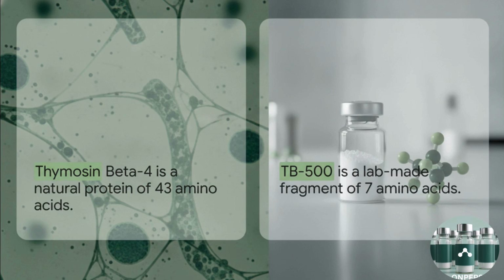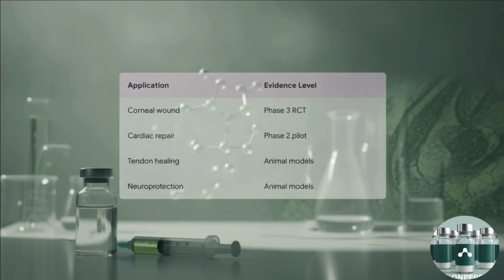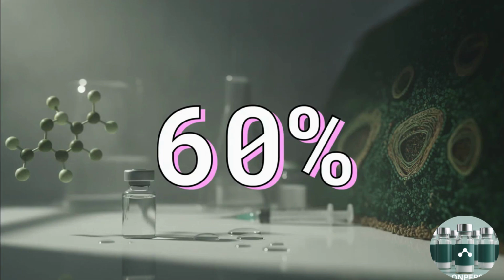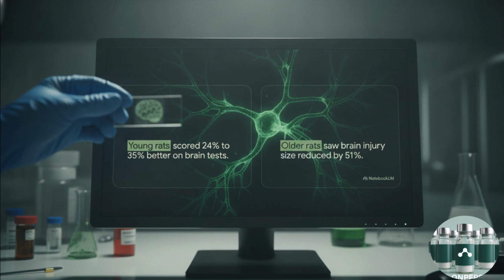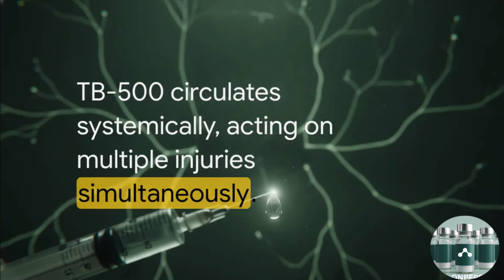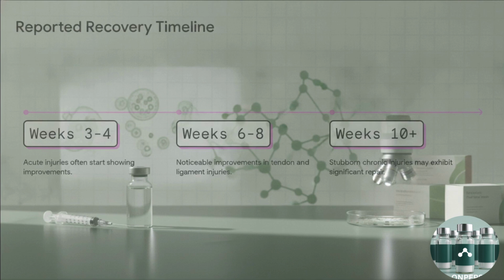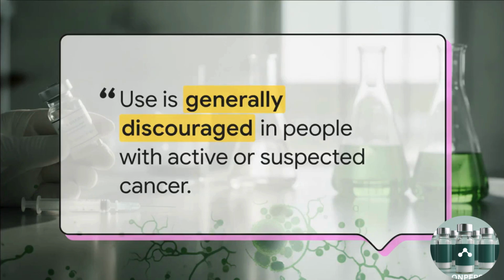TB-500 Explained: Dosage, Recovery Protocols & What the Scientific Evidence Says (A 2026 Guide)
Thinking about using TB-500 for injury recovery? Before you do, it's worth asking one question: what does the scientific evidence actually say?

The peptide market is flooded with claims about faster healing, tendon repair, muscle recovery, and post-surgical rehabilitation. This video by ONPEPS separates human clinical research, animal studies, and real-world community protocols to show what is actually supported by the available evidence.

We also explain one of the biggest misconceptions surrounding TB-500: why it is not the same as full-length Thymosin Beta-4 (Tβ4). That distinction is important because most of the human clinical trials often cited online investigated Thymosin Beta-4, not the synthetic TB-500 fragment.

Thousands of people use TB-500 for tendon injuries, ligament repair, muscle recovery, cardiac repair, wound healing, and post-surgical rehabilitation. We examine the research behind those claims, explain how TB-500 works inside the body, review the strongest human and animal evidence available, and compare it with the dosing protocols commonly reported by the peptide community.

You'll also learn why TB-500 behaves differently from peptides like BPC-157, whether localized injections actually matter, what users typically report during different stages of recovery, and how the latest FDA and WADA updates could affect access and competitive athletes.

👇 Are you using TB-500, or considering it? Share your experience or questions in the comments.

🔗 Resources & Links

Chapters:

00:08 - The Peptide Market: Hype vs Reality

00:38 - TB-500 vs Thymosin Beta-4

01:21 - The 2024 Metabolite Discovery

01:54 - How Cellular Repair Happens (G-Actin)

02:25 - Human Trials vs Animal Models

03:01 - Wound Healing Evidence (SEER-1)

03:35 - Cardiac Repair and the ROCK1 Pathway

04:03 - Tendon and Muscle Repair Data

04:57 - Neurological Recovery Research

05:35 - Hair Loss and Stem Cells

06:06 - Real-World Dosage Protocols

06:41 - Systemic Distribution vs Local Injection

07:12 - Recovery Timelines by Injury Type

07:38 - Side Effects and Cancer Contraindication

08:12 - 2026 Legal Status (FDA and WADA)

09:10 - Gray Market Risks and Product Quality

09:45 - The Future of TB-500 Research

This video is for educational and informational purposes only and should not be considered medical advice. TB-500 is not FDA-approved for human use. Always consult a qualified healthcare professional before making decisions about your health or beginning any new treatment or supplementation protocol.